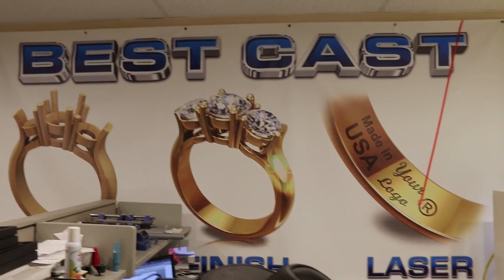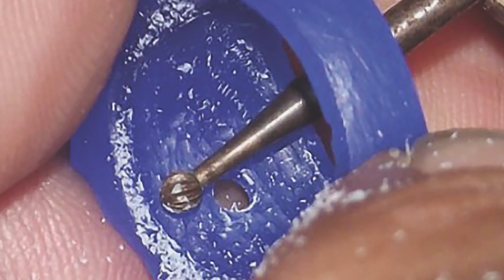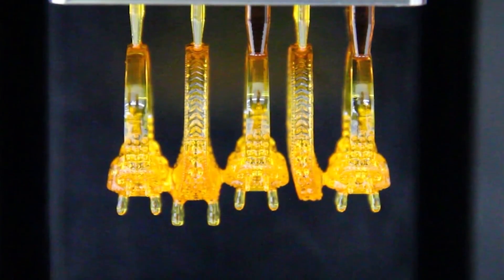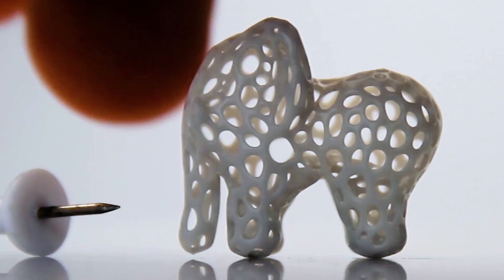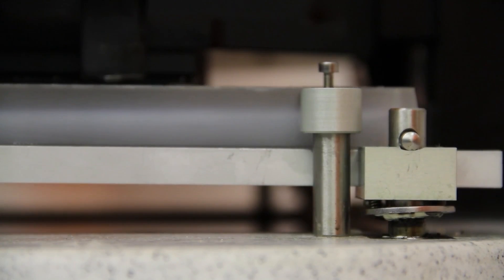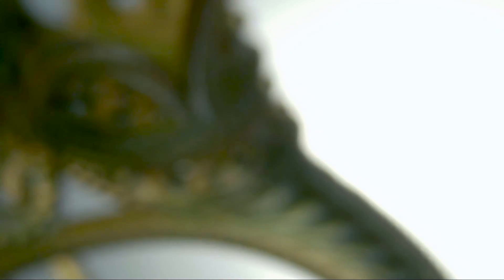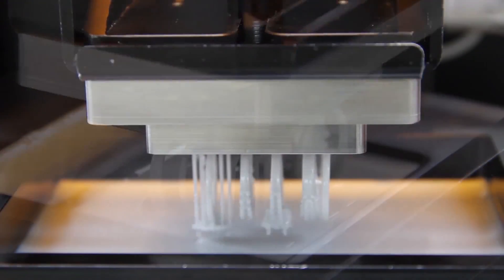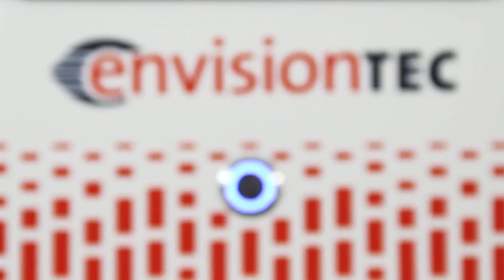EnvisionTEC cDLM | Best Cast Inc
Zsombor Antal of Best Cast Inc outside of New York City talks about why 90+% of his production is on EnvisionTEC's 3D printers. We've been doing mass customized production with Best Cast since 2004.

"We never wanted to compromise resolution with speed," he said. "It's amazing technology."